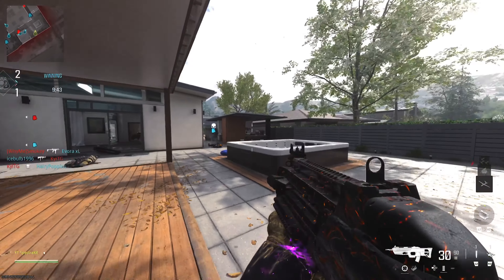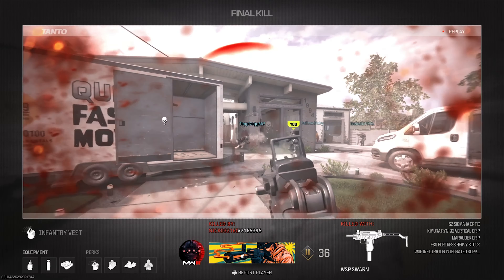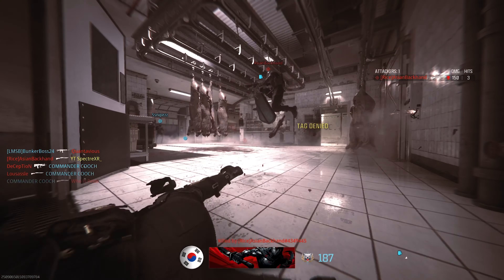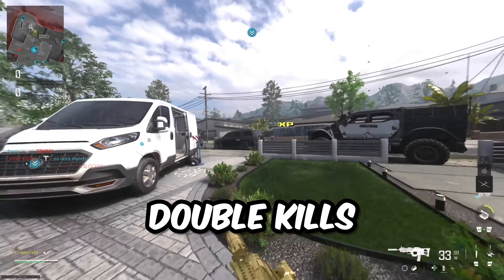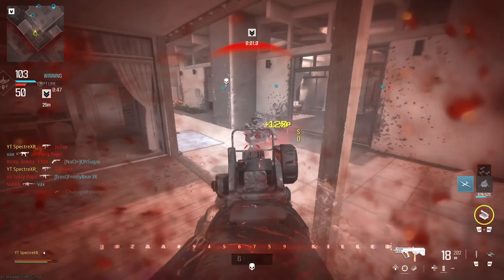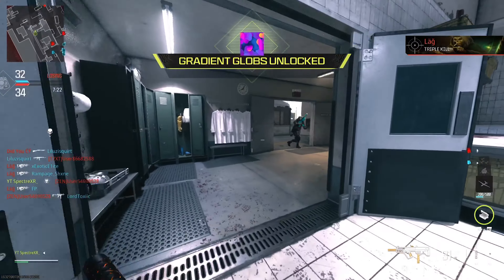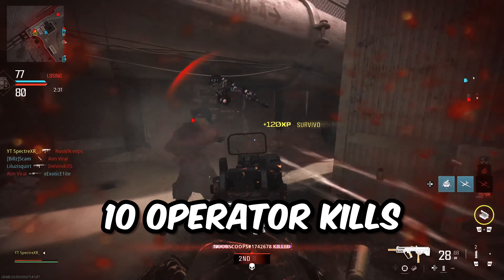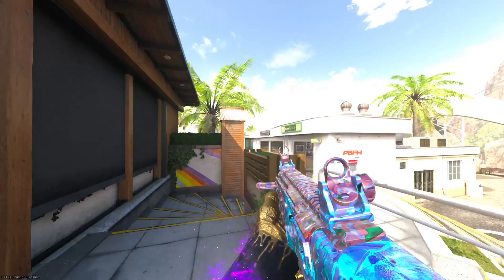The NEW BP50 & RAM-9 Are AMAZING!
Modern Warfare 3 season 2 was released with two new weapons, the BP50 and the RAM-9. In this video, I unlocked Interstellar camo and reviewed the process. Hope you enjoy!